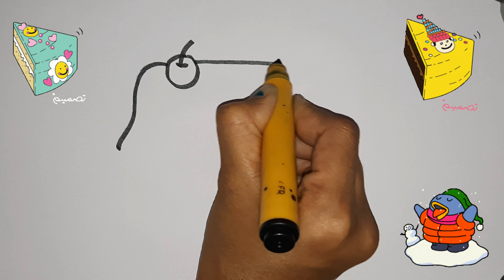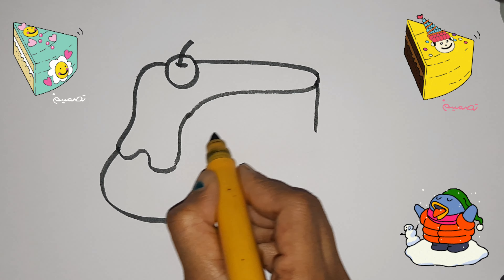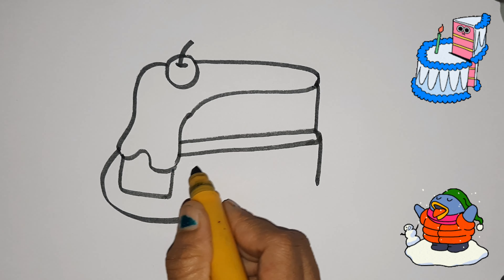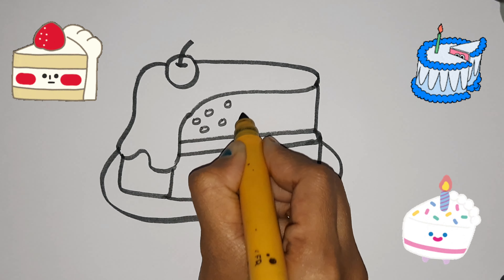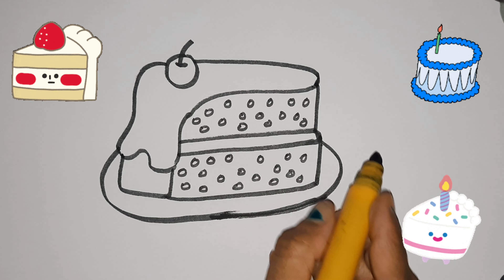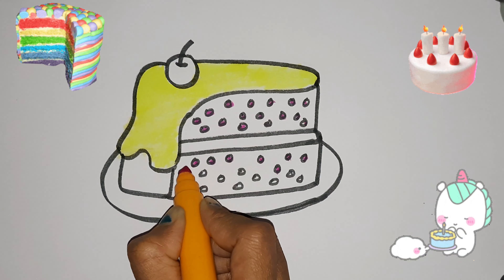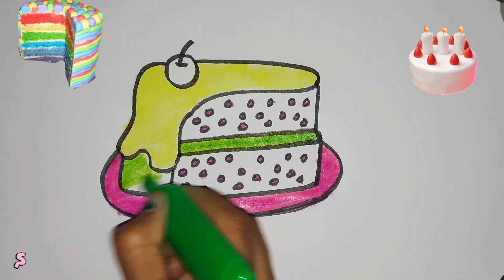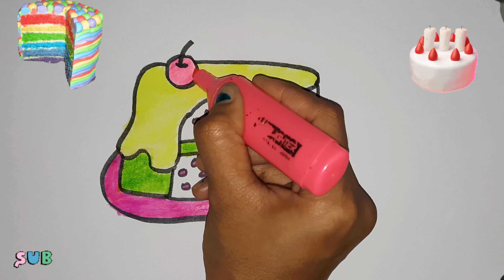Drawing a piece of cake for kids/Bolalaruchun tort bir bo'lаgini chizish/Рисованиеторта для детей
сурет салу
суретбояу,сурет салу
сурет
Yazarak Çok KolayT...